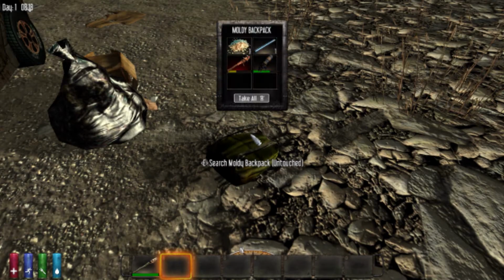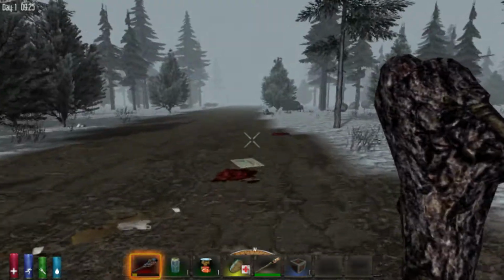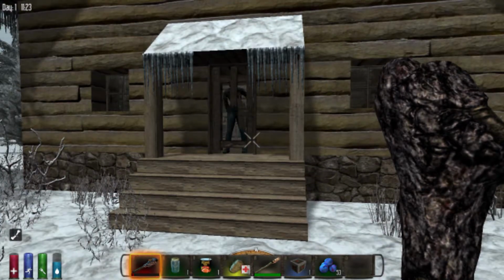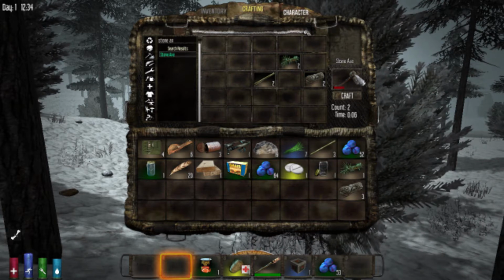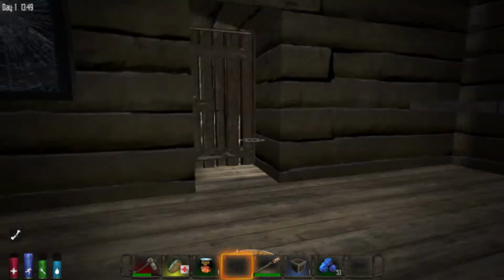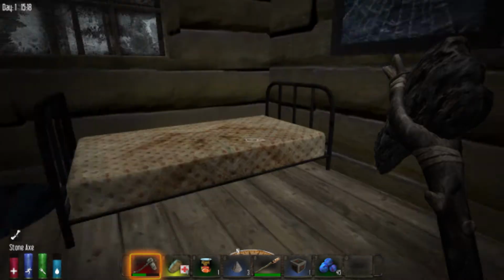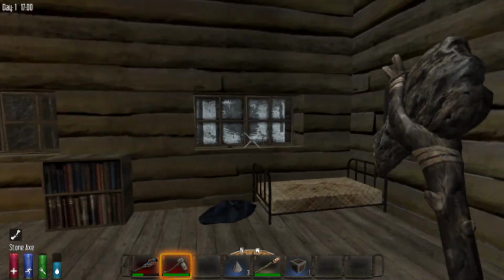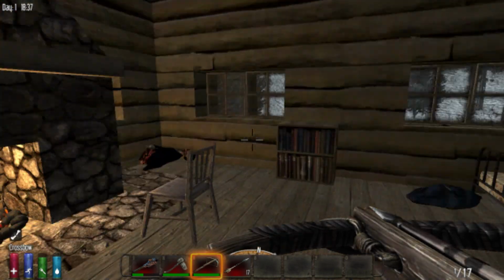Man vs Apocalypse ep.1 (A NEW ADVENTURE!)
Snapchat me at: Brotacular13